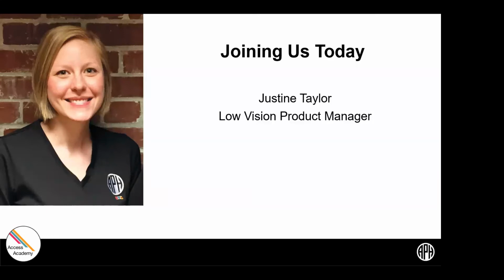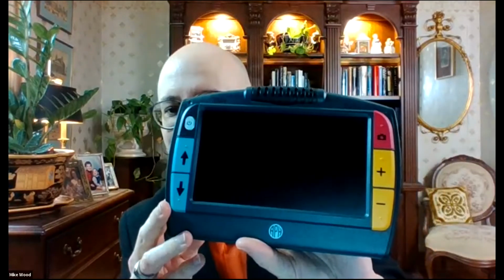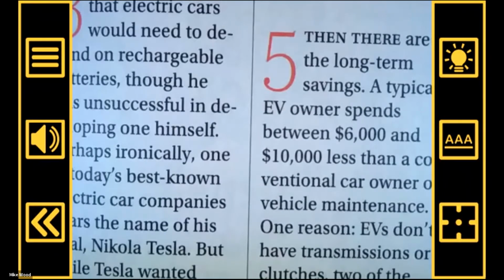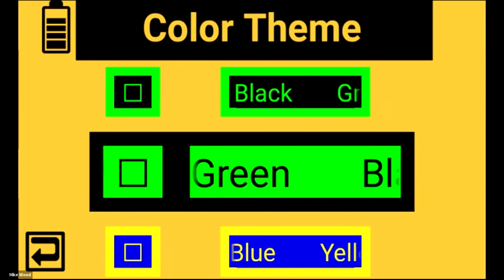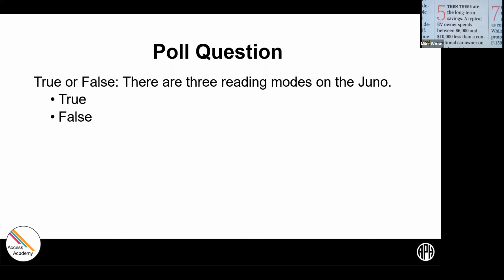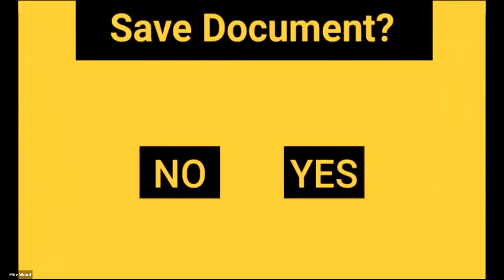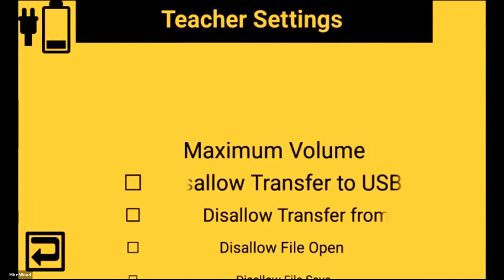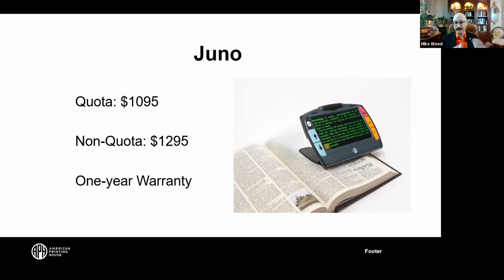Do You Know Juno? Get Your FAQs Answered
The Juno, APH’s revolutionary handheld magnifier, introduced new technology to the classroom earlier this year. Learn from the experts how to optimize this powerful educational tool and get the most out of your Juno. Register in advance and submit your question to our panel of experts.

Instructor: Mike Wood
Instructor’s Title:  Strategic Accounts Manager- Education

Instructor:   Greg Stilson
Instructor’s Title: Director of Global Innovations

Target Audience: Teachers, Assistive Technology Specialist, Parents, Students

Lesson Plan Goal:  The participant will examine Juno use-cases through the exploration of FAQs.

Learning Objectives:
- The participant will identify when OCR is useful throughout the school day.
- The participant will compare two reading views on the Juno.
- The participant will learn how to save and open a document using the Juno.
- The participant will explain how to customize the Juno for a specific student.